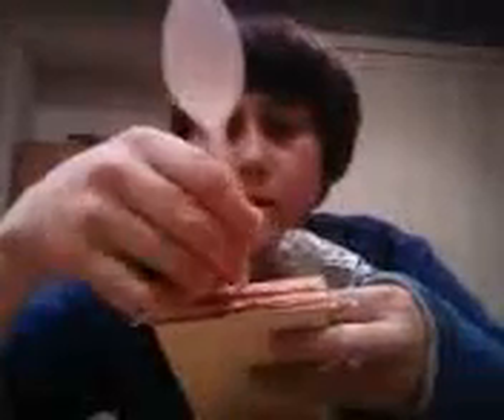How to make a catapult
me showing you how to make  a mini catapult